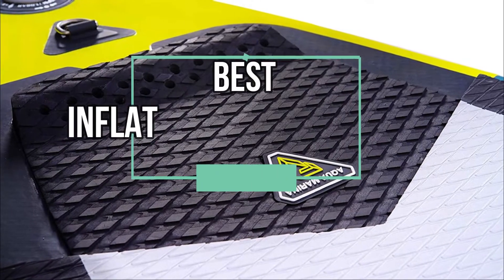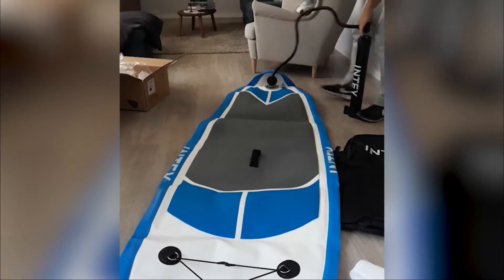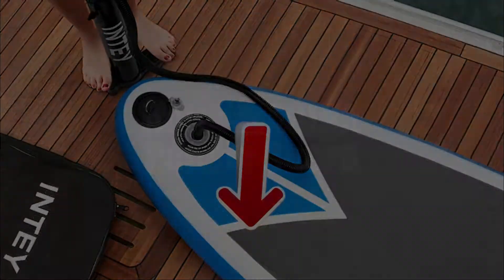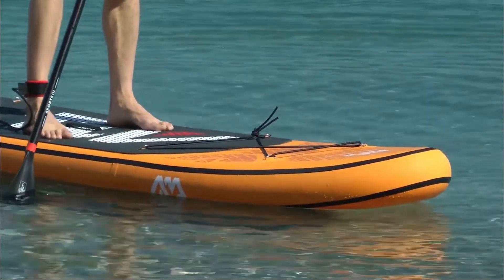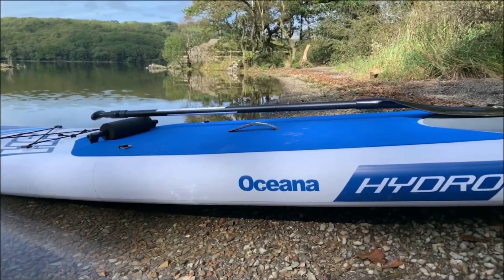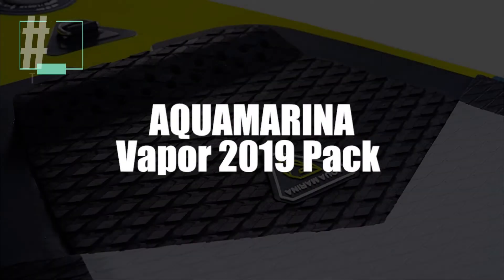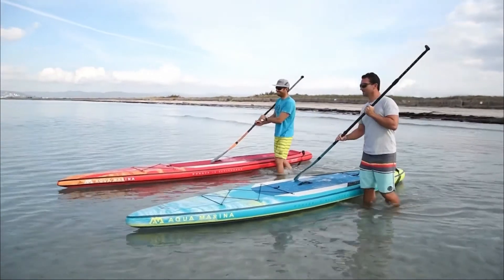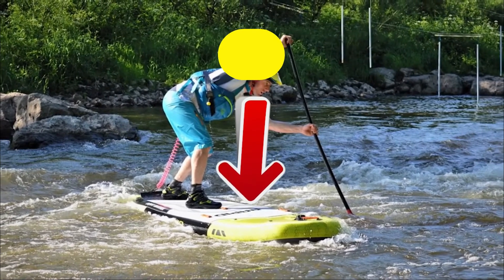TOP 4: Best Inflatable Paddle Board 2021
Best Inflatable Paddle Board - Here are the 4 best inflatable paddle boards 2021, under a small presentation and test of these inflatable paddle 👇

👌🏼 All features and best prices here :
4 - INTEY Stand Up Paddle Board Inflatable
3 - AQUA-MARINA Paddleboard
2 - Bestway Hydro-Force Oceana Stand Up Paddleboard Set Mixed
1 - AQUA-MARINA Stand up Paddle Inflatable Sup AQUAMARINA Vapor 2019 Full Pack